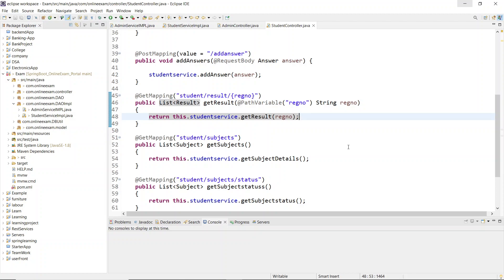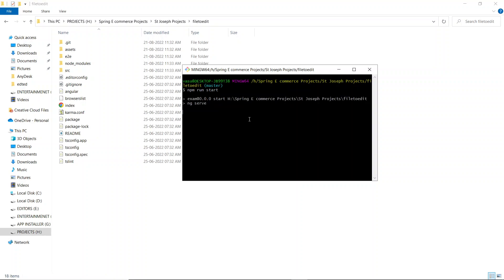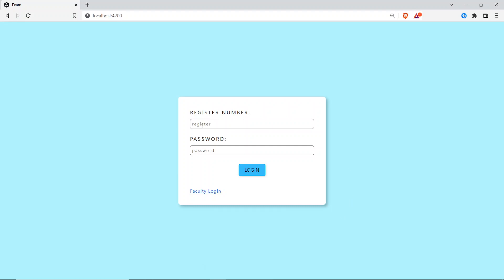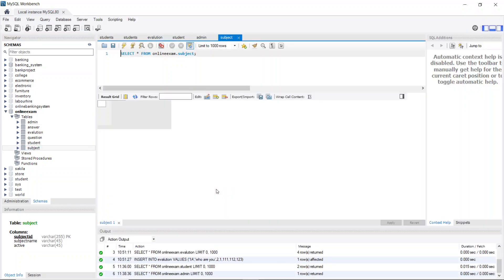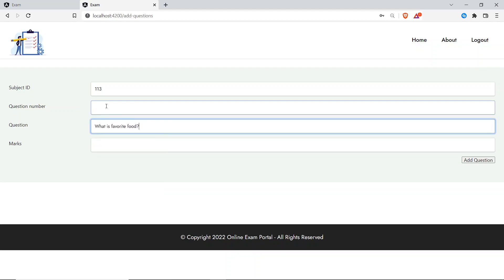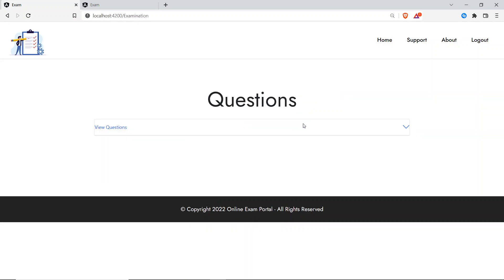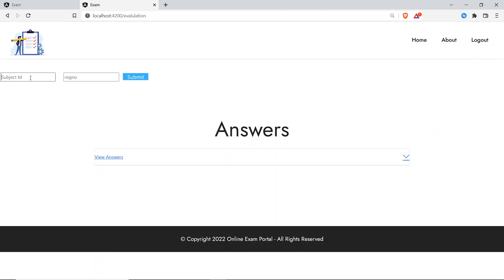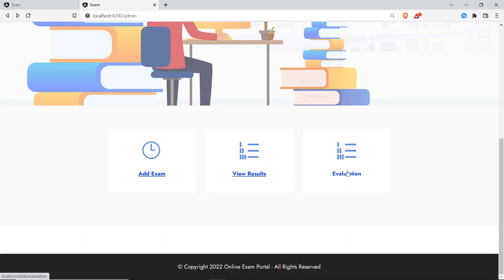Exam Portal Project using Spring Boot and Angular | Java | MySQL | Java Full Stack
Hello there!